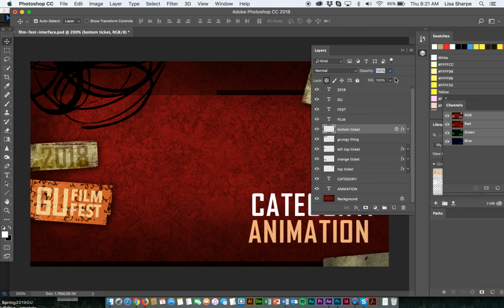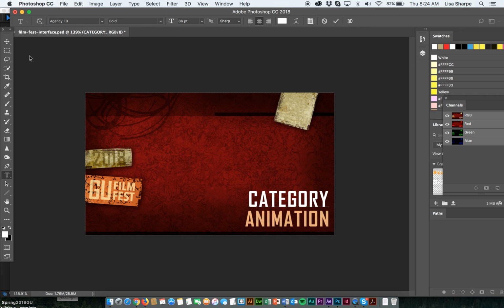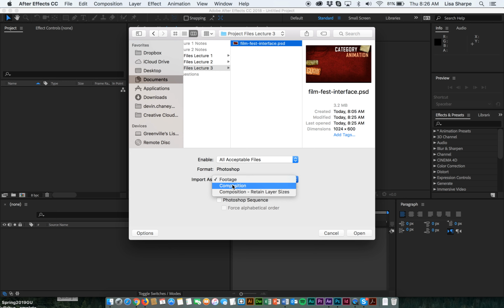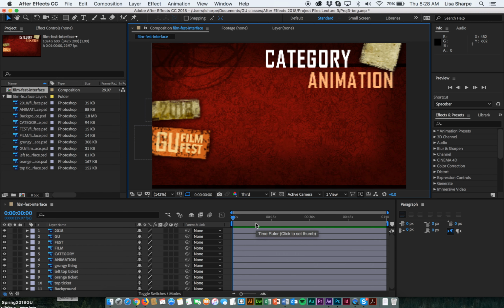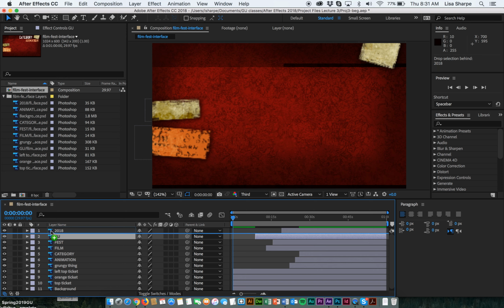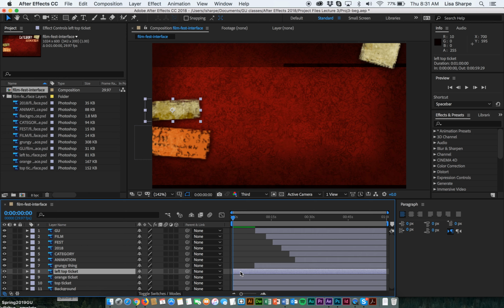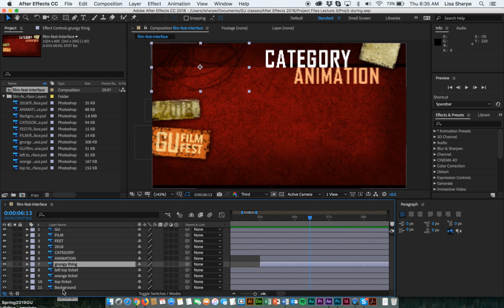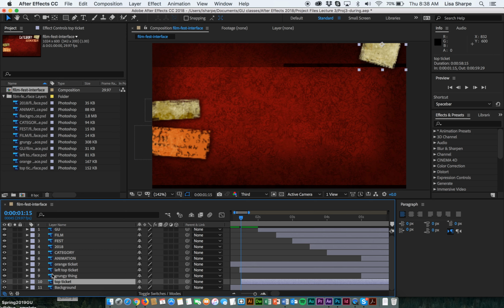AELecture3pt1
We import a layered Photoshop composition and begin to animate it in After Effects.